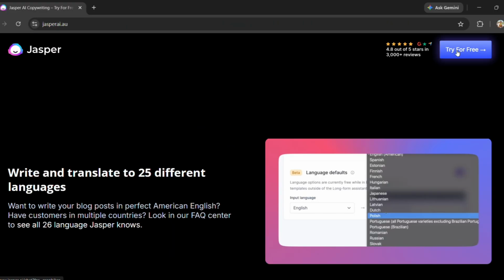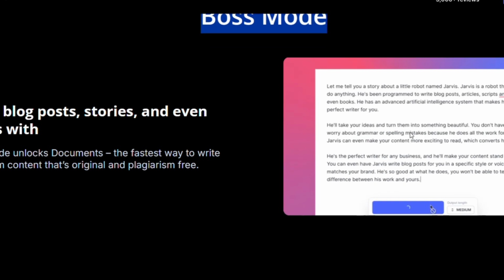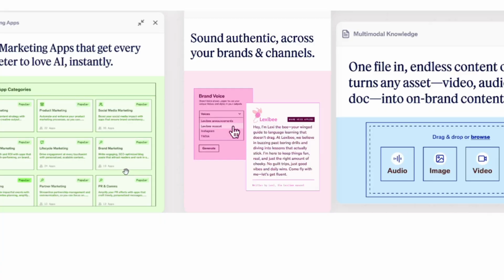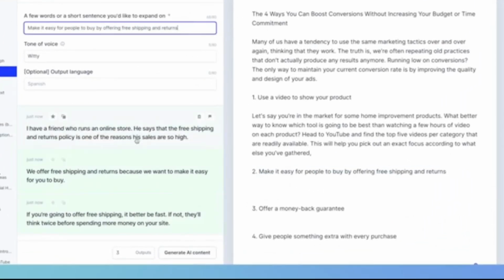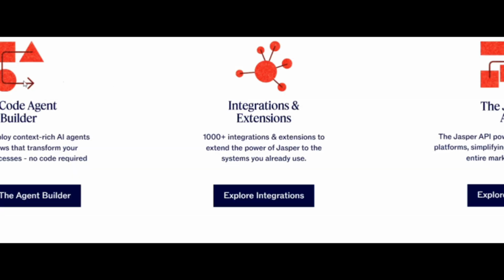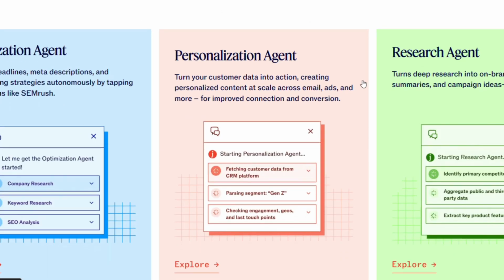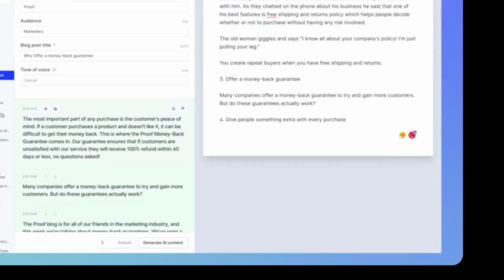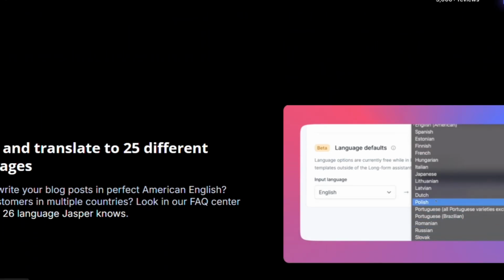How to Write Content with Jasper AI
Want to learn how to write high-quality content with Jasper AI? In this complete beginner-friendly Jasper AI tutorial, I'll show you exactly how to use Jasper AI to create blog posts, YouTube scripts, marketing copy, social media content, emails, and more in just a few minutes.

Jasper AI is one of the most powerful AI writing tools available today. Whether you're a content creator, blogger, digital marketer, freelancer, business owner, or student, Jasper AI can help you save time and create professional content faster than ever before.

In this step-by-step tutorial, you'll learn how to set up your Jasper AI account, choose the right template, generate AI-powered content, improve content quality, optimize for SEO, and create engaging articles that attract more readers and viewers.

In this video, you will learn:

✅ What is Jasper AI and how it works
✅ How to create content using Jasper AI
✅ Jasper AI beginner tutorial step-by-step
✅ How to write SEO-friendly blog posts with Jasper AI
✅ How to generate YouTube scripts using AI
✅ How to create social media content with Jasper AI
✅ Tips to improve AI-generated content
✅ Best Jasper AI features for beginners
✅ How to save time with AI writing tools
✅ Jasper AI content writing tips and tricks

Jasper AI is widely used by marketers, content creators, agencies, and businesses to generate high-quality content quickly. With the right prompts and workflow, you can create articles, video scripts, product descriptions, email campaigns, and marketing content in minutes.

If you're looking for an easy way to boost productivity and improve your content creation process, Jasper AI can be a valuable tool. This tutorial covers everything you need to get started, even if you've never used AI writing software before.

Watch until the end to discover powerful Jasper AI tips that can help you create better content and grow your online presence.

Jasper AI tutorial, how to use Jasper AI, Jasper AI content writing, Jasper AI beginner tutorial, AI content writing tool, Jasper AI review, Jasper AI for bloggers, Jasper AI for YouTube scripts, AI writing assistant, SEO content writing with Jasper AI, Jasper AI content creation, AI blog writing tool, Jasper AI marketing content, best AI writing software, Jasper AI step by step tutorial, AI copywriting tool, write content with AI, Jasper AI guide, Jasper AI tips and tricks, AI writing tutorial